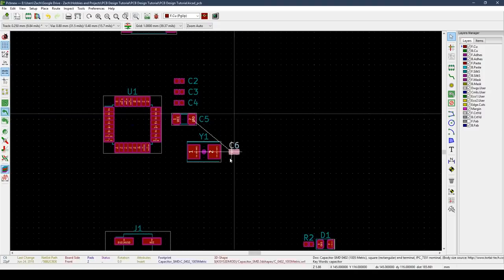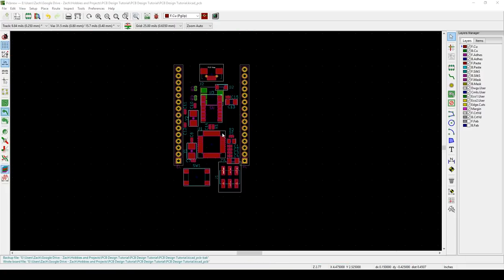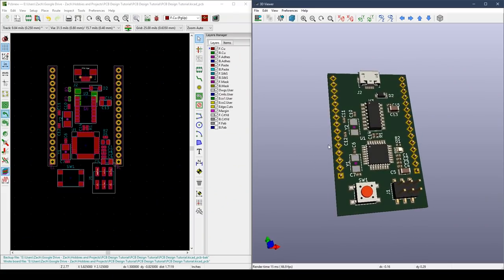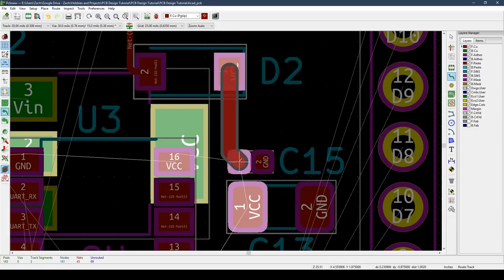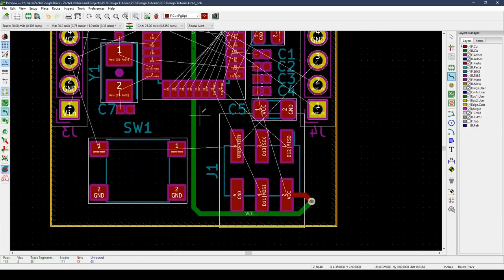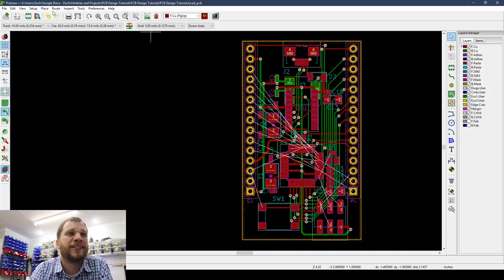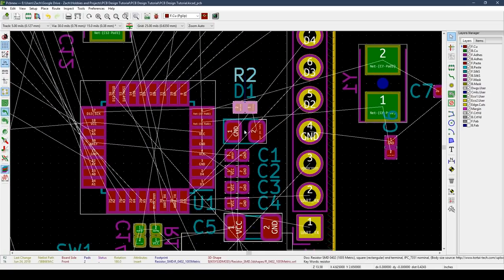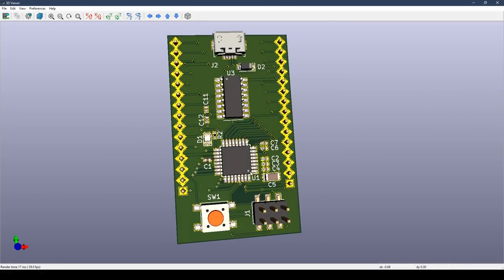How To Make Your Own Printed Circuit Boards (PCB)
This video shows you how to make your own printed circuit board from schematic design, to board layout, to ordering from a manufacturer. At JLCPCB you pay $2 for 10 PCBs & discounted shipping on first order

In this video I use the open source deisgn of the Arduino nano to design my own printed circuit board. I'm using KiCad as my design software, but these principles apply to any EDA software. I start be creating a schematic. I place the main components and connectors. Then I place the supporting components like capacitors, resistors, etc. and connect everything together using nets.

Once the schematic is complete I open the layout editor and place the footprints for each component. As you'll see in the video it's really important to spend enough time getting the layout right. Placing components in the right place and orientation will save you a huge amount of work in the long run and will lead to a better PCB. Once component placement is done, all the pins are connected together using copper traces. This is my favorite part because it's like a big puzzle.

Once the layout is finished you can generate gerber files and send them off to a board manufacturer. Making your own PCB is as simple as it's ever been.

I don't like asking people for money, but if you feel like you want to support byte sized, here are several ways you may do so:

I started byte sized to share the cool projects that I'm working on and to inspire people like you to make something that you're passionate about.